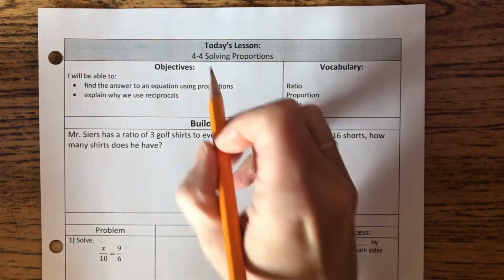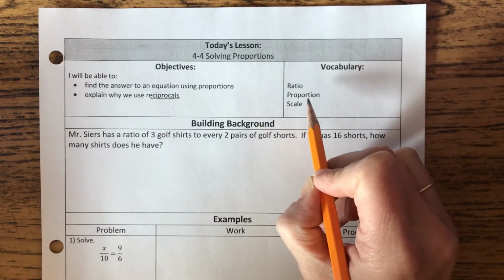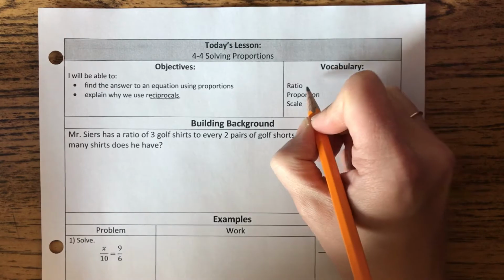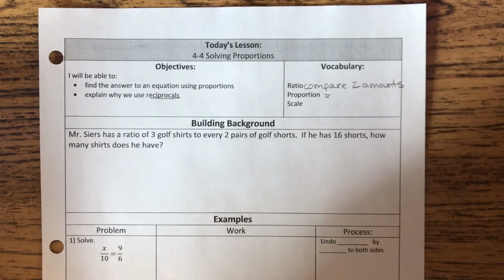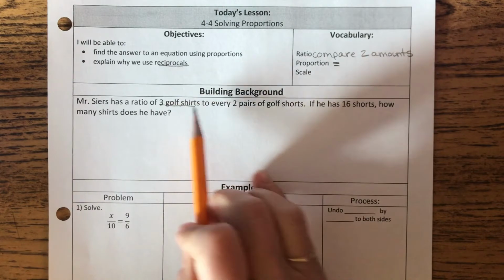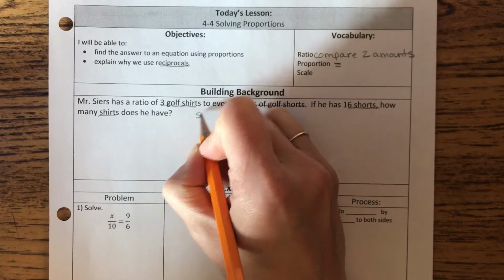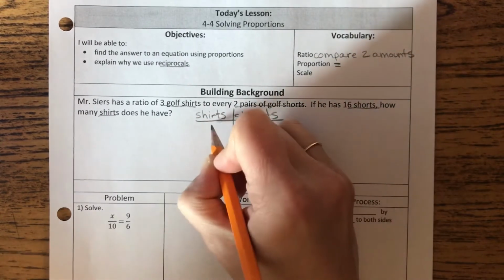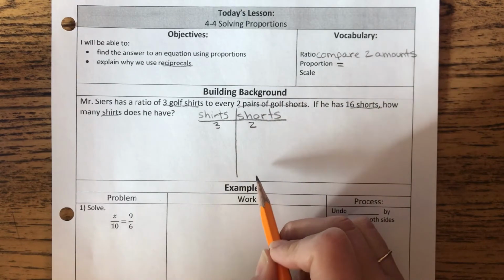4 4 Proportions